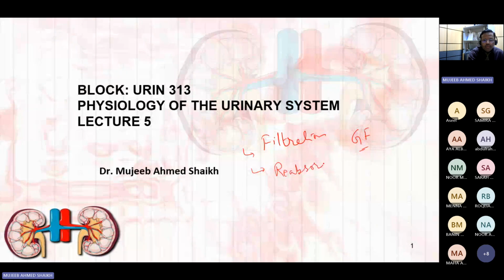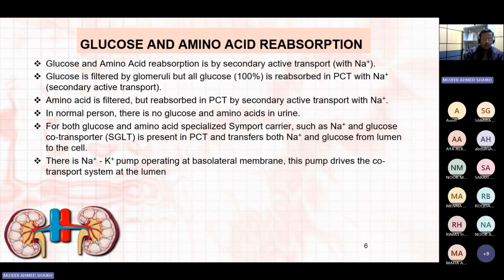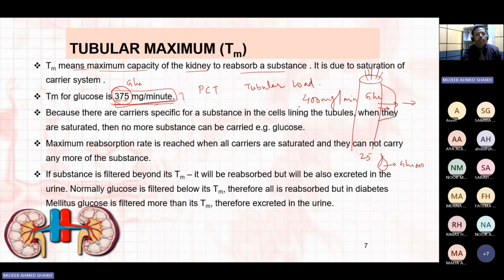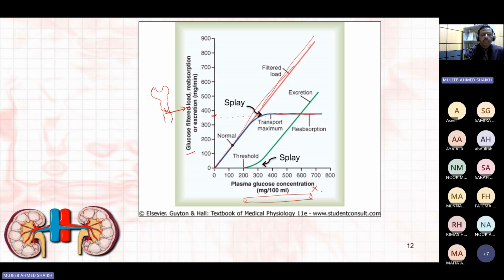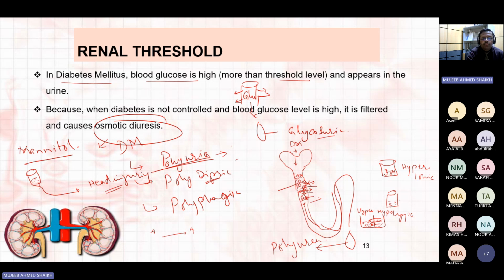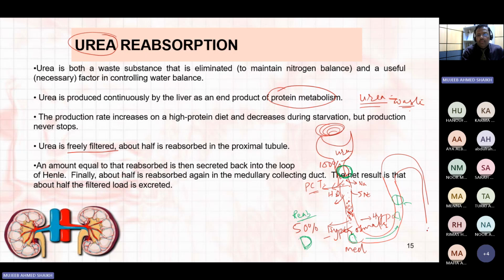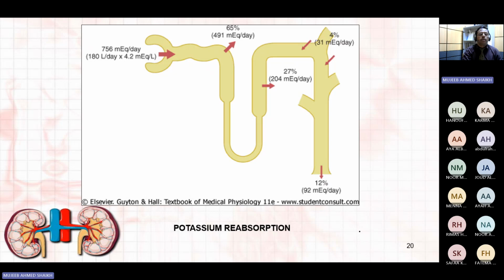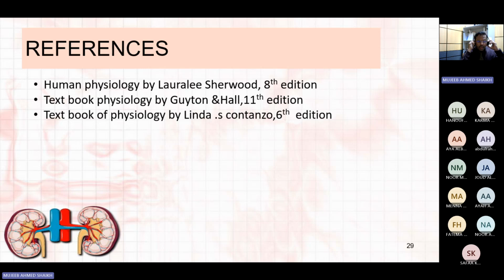L 5 Tubular Reabsorption II 20250513 Meeting Recording